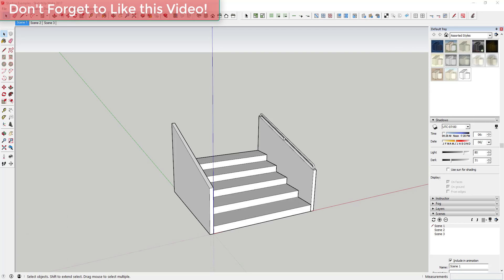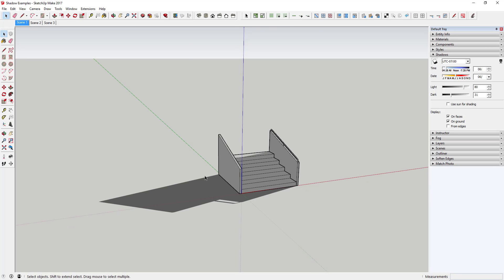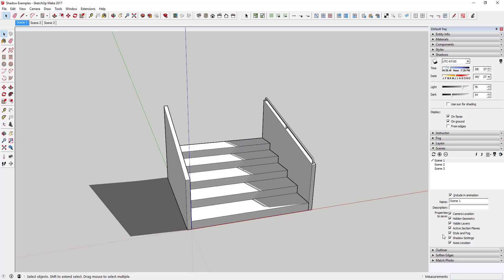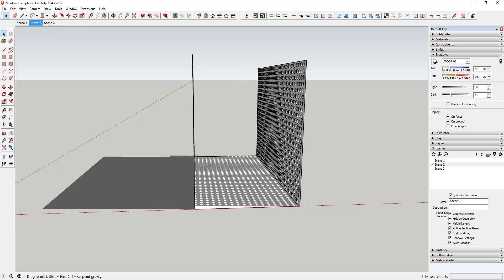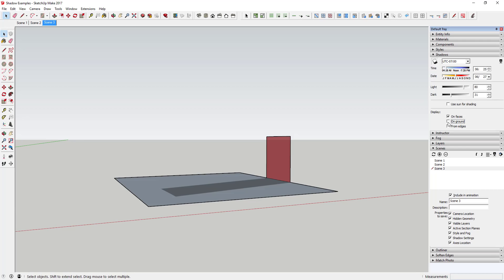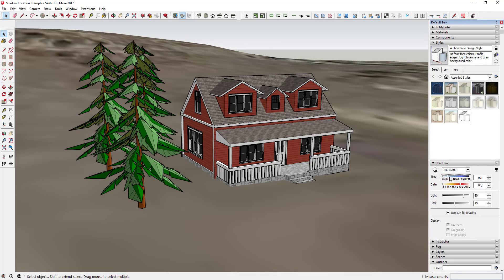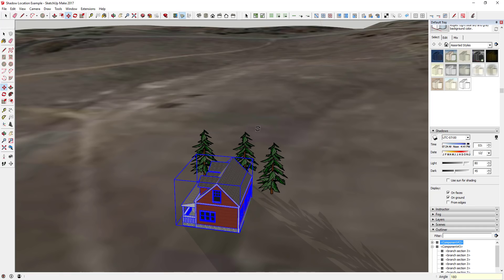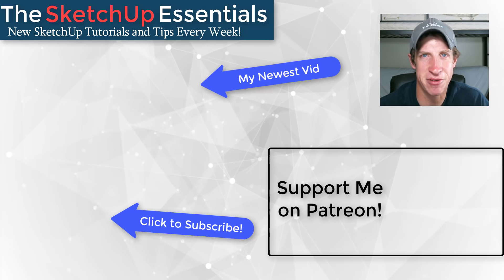Working with the Shadow and Light Settings in SketchUp - The SketchUp Essentials #35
This SketchUp Essentials tutorial will walk you through the basics of working with the shadow and light settings in SketchUp!